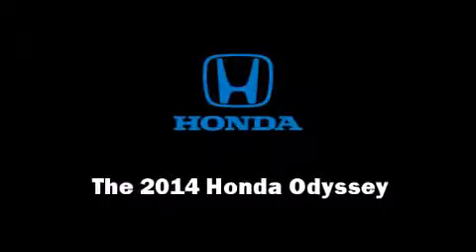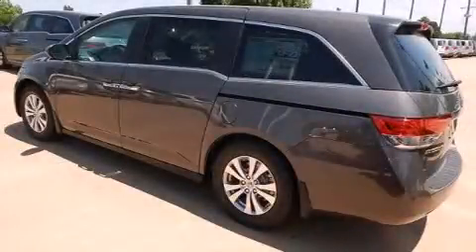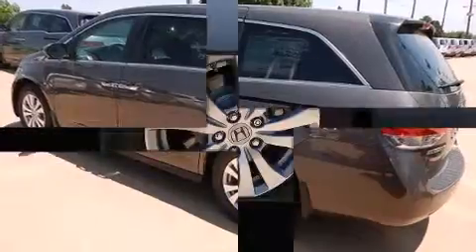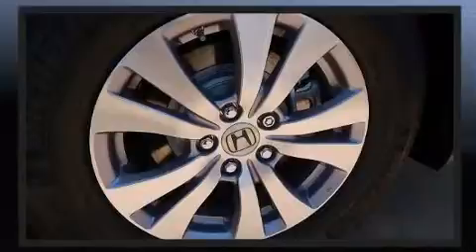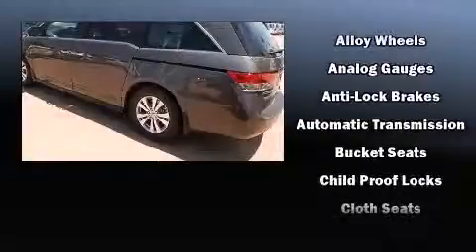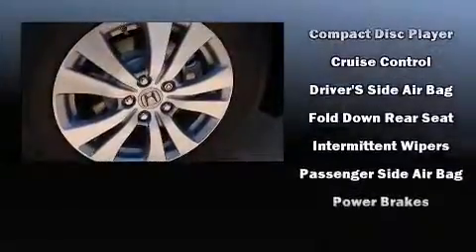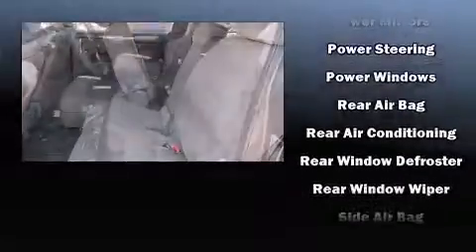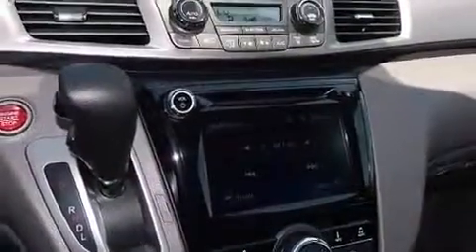2014 Honda Odyssey EX in Oklahoma City, OK 73131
Sensibility and practicality define the 2014 Honda Odyssey. This 8 passenger van offers the latest in technological innovation and style. A 3.5 liter V-6 engine pairs with a sophisticated 6 speed automatic transmission, providing a smooth and predictable driving experience. Honda prioritized comfort and style by including: front and rear reading lights, speed sensitive wipers, telescoping steering wheel, heated door mirrors, power windows, removable floor console, and power seats. Storage solutions are integrated throughout the interior, demonstrating thoughtful attention to detail. Premium sound drives 7 speakers, providing you and your passengers a sensational audio experience. Honda also prioritized safety and security with features such as: head curtain airbags, front SIDE impact airbags, traction control, brake assist, anti-whiplash front head restraints, a panic alarm, and 4 wheel disc brakes with ABS. Electronic stability control ensures solid grip atop the road surface, no matter how challenging the driving conditions. Our aim is to provide our customers with the best prices and service at all times. Please don't hesitate to give us a call.